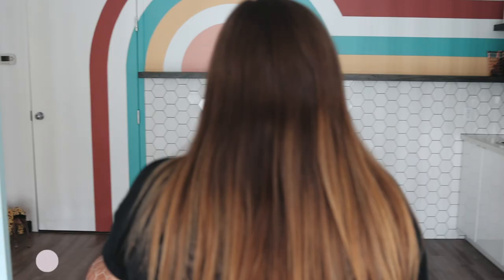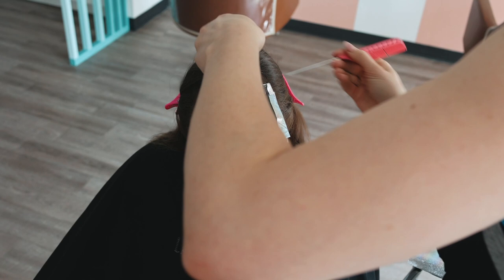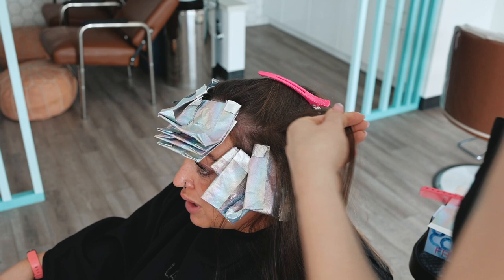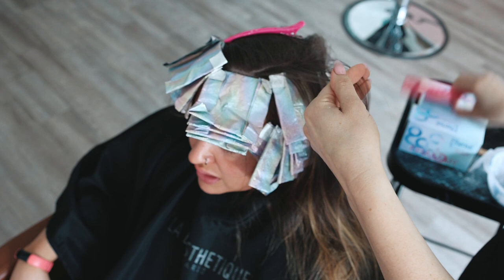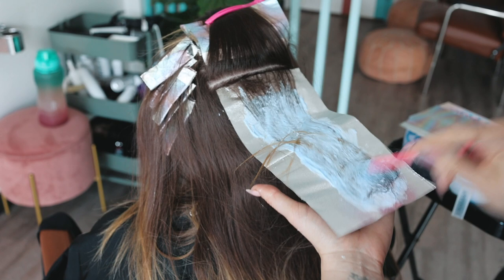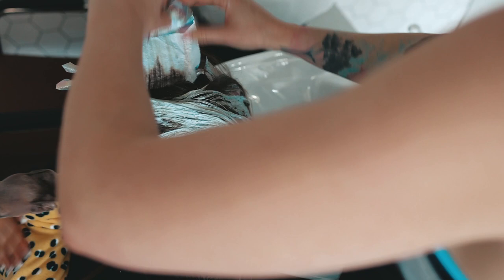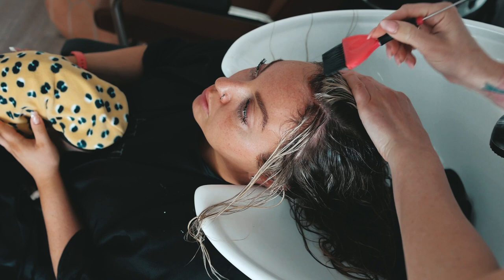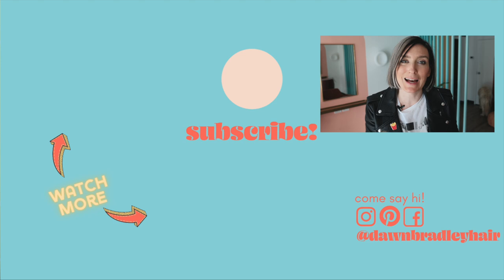FOILYAGE HAIR TECHNIQUE [EASIEST BRUNETTE BALAYAGE]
FOILYAGE HAIR TECHNIQUE [EASIEST BRUNETTE BALAYAGE] | Learning how to do foilyage technique on dark hair can be confusing for even the most senior stylist. Dawn Bradley is sharing the easiest hair color tutorial for balayage on dark hair. You're going to love this dark hair transformation.

ABOUT ME: I'm Dawn, I help professionals stress less and make more 💵💵💵, find out more